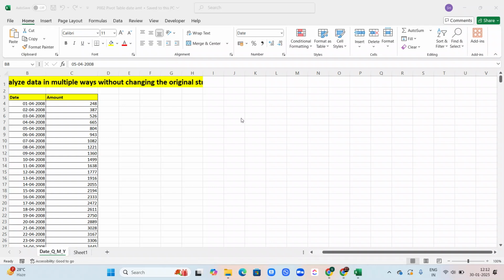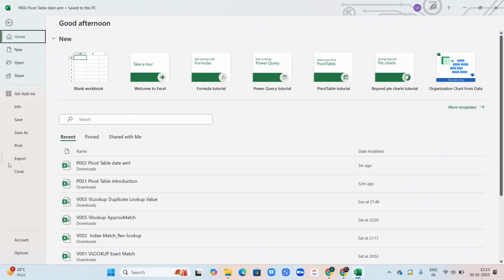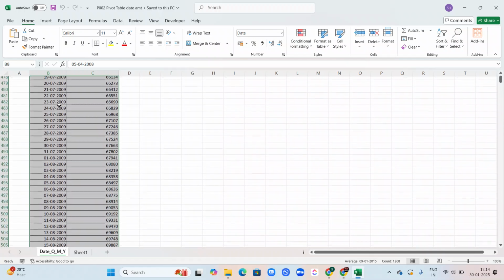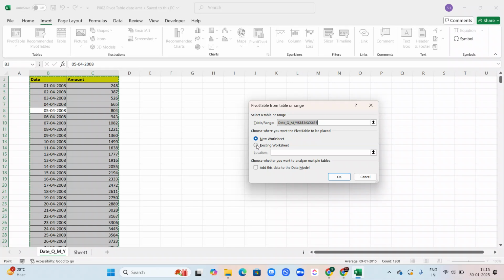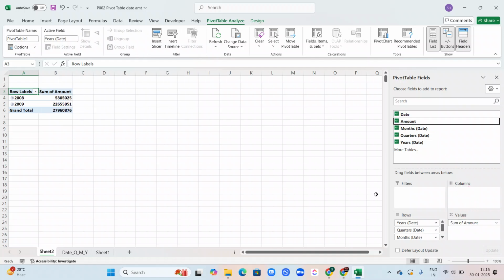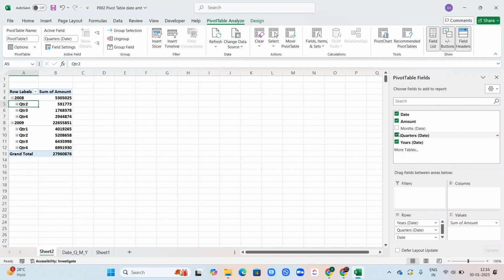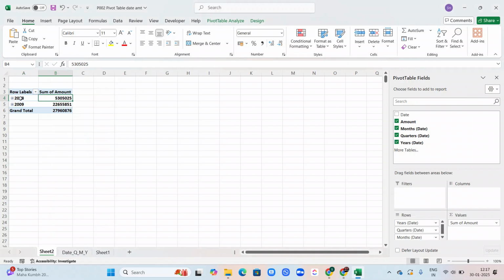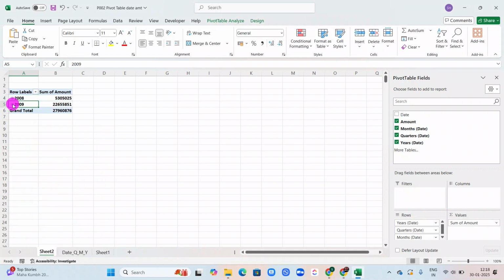Excel Tutorial Day 17.2 - Pivot Table Date and Time filters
Learn how to filter data by Date and Time in Excel Pivot Tables to gain better insights from your reports! Whether you’re analyzing sales trends, tracking project timelines, or working with large datasets, these techniques will save you time and effort.

🌟 What You'll Learn:
✅ How to filter data using Date Filters in Pivot Tables.
✅ Grouping data by Days, Months, Quarters, and Years.
✅ How to apply Time Filters for hourly breakdowns.
✅ Custom date range filtering for precise analysis.
✅ Using Slicers & Timelines for interactive date selection.

💡 Why Use Date & Time Filters in Pivot Tables?

Quickly analyze trends over time.
Break down large datasets into meaningful time-based insights.
Improve reporting and decision-making with dynamic filters.
📈 Pro Tips Included:

Handling date format issues in Pivot Tables.
Automating date filters with dynamic formulas.
Combining Conditional Formatting with Pivot Table date filters for better visualization.